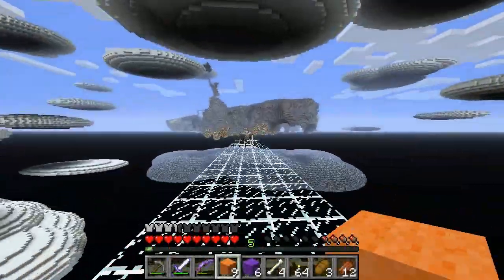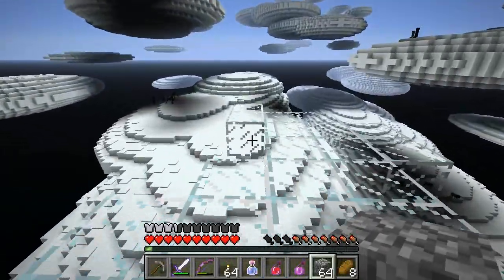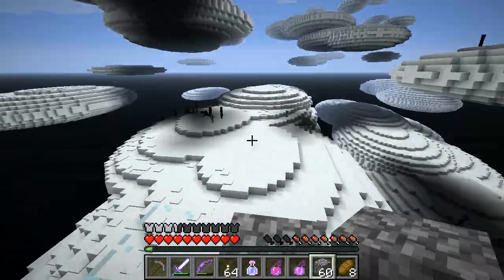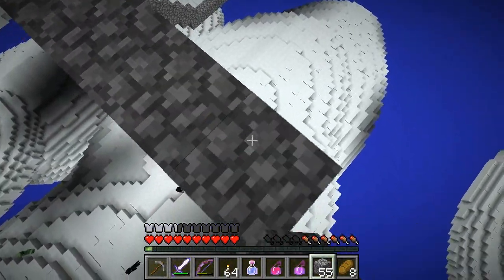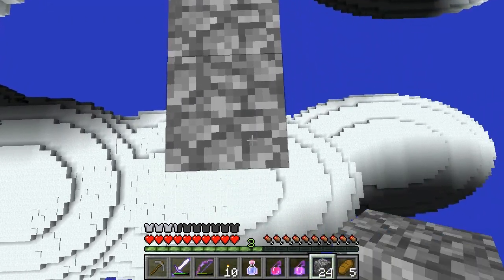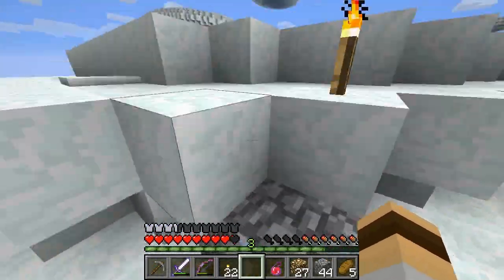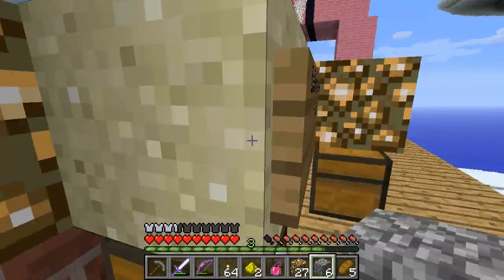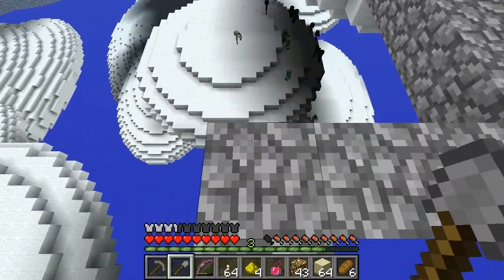Infernal Sky II, A Super Hostile Map - Episode 8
Going better. Starting to get the hang of it a bit more :D.

--- Super Hostile Thread! ---

--- Links! ---

 --- Music! ---
Intro: (A) In Mono - Cake Arrow (There, It Is Missing)